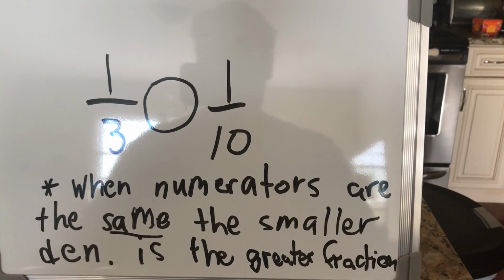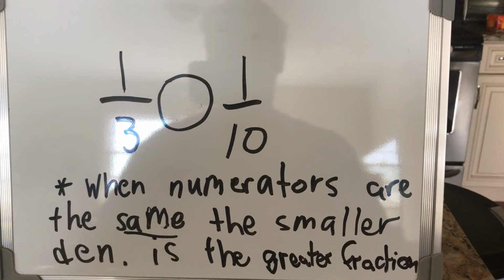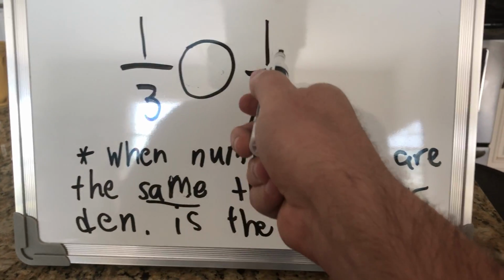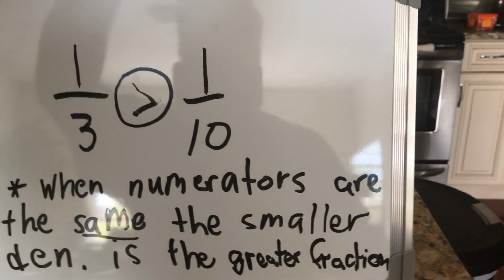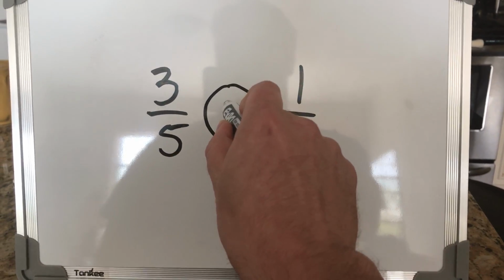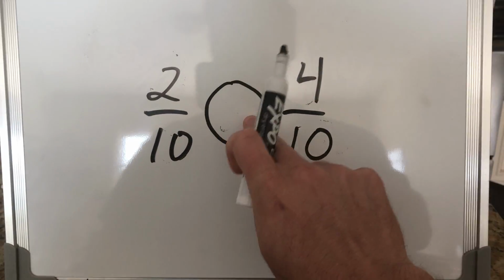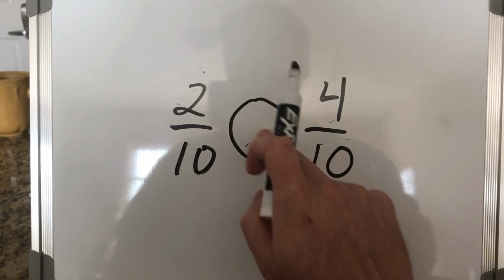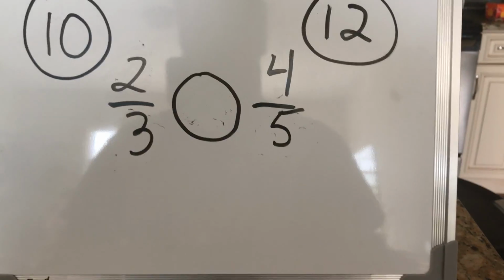Grade 3 - Comparing Fractions